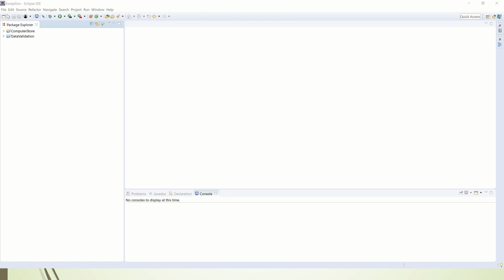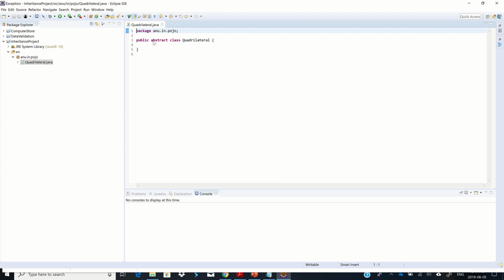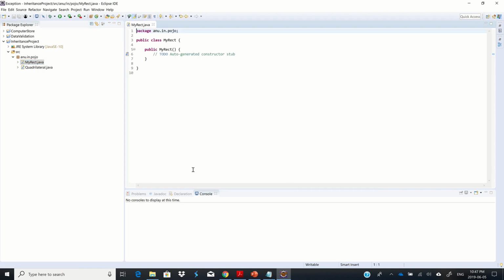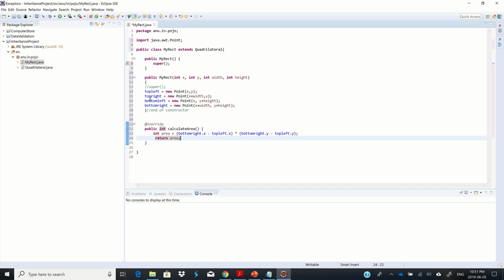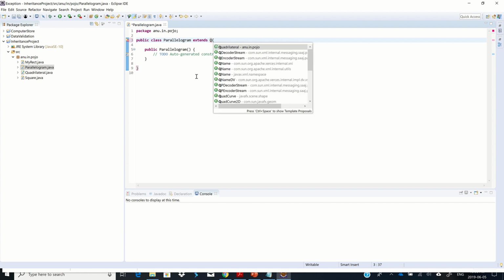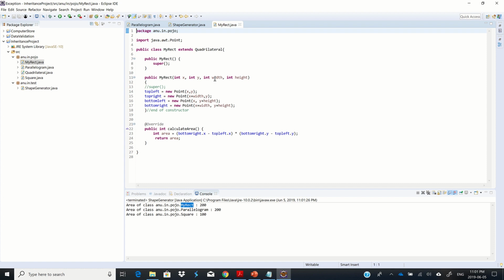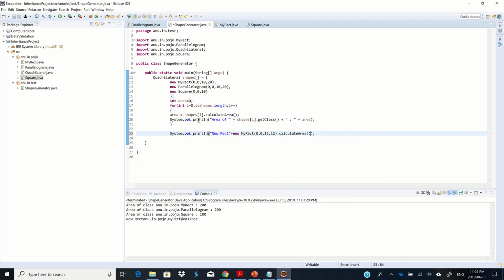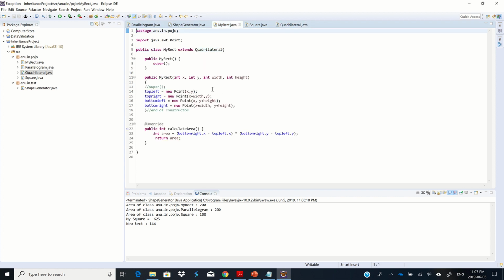Java Programming part 4 | Inheritance | Java Assignment 2 | Antech80